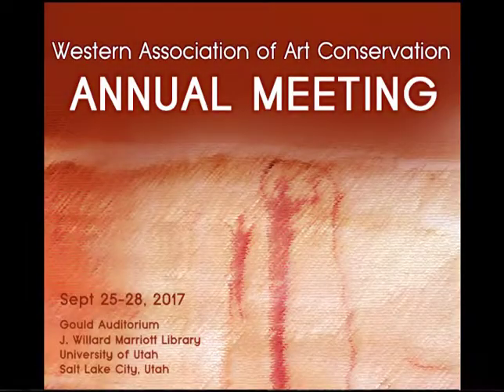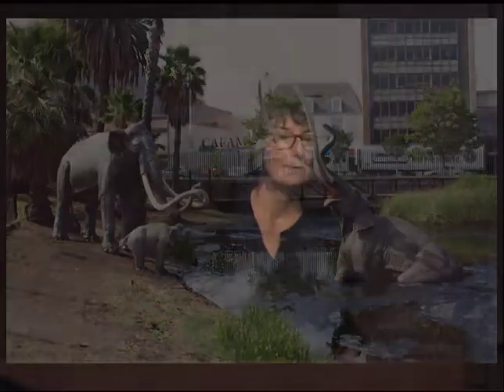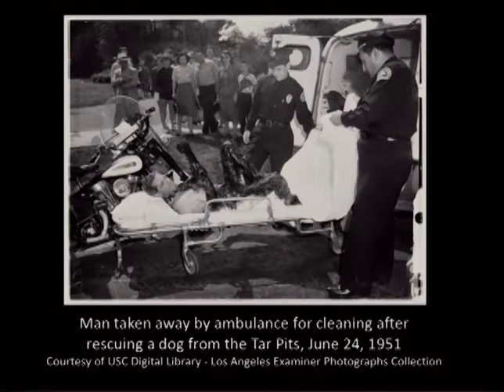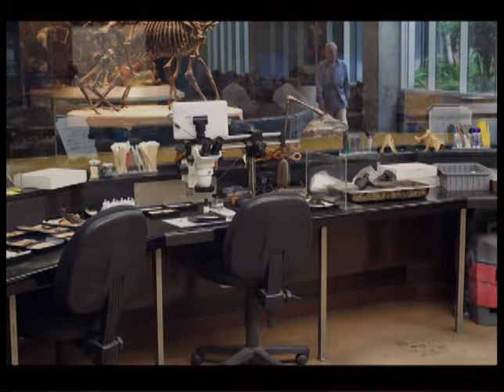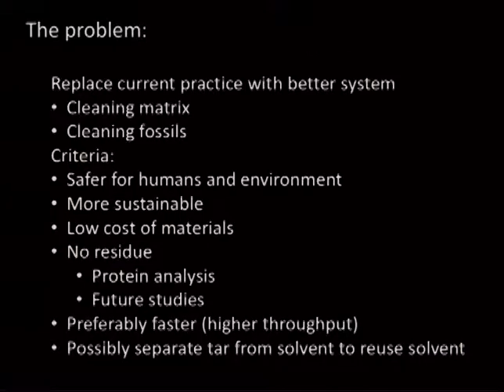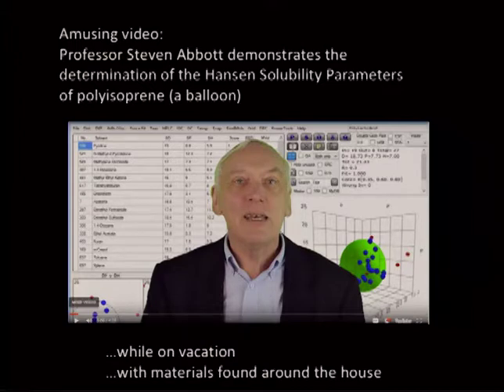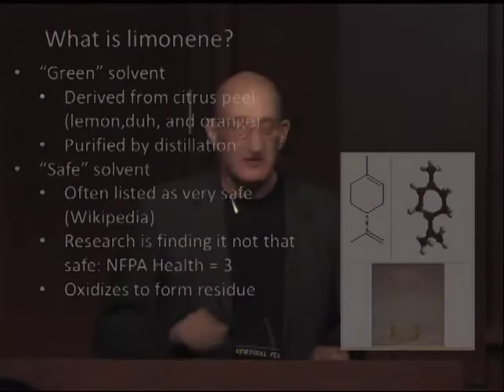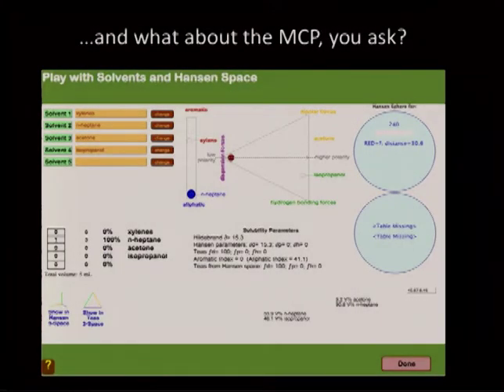2017 WAAC - Developing a New System to Remove Matrix and Clean Fossils from the La Brea Tar Pits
Developing a New System to Remove Matrix and Clean Fossils from the La Brea Tar Pits
Tania Collas, Head of Conservation, Natural History Museum of Los Angeles County
Chris Stavroudis, Paintings Conservator in Private Practice, West Hollywood, CA

Abstract
The La Brea Tar Pits and Museum are part of the Natural History Museum of Los Angeles County family of museums. In addition to the La Brea Tar Pits Museum, which houses one of the world’s largest and most diverse collections of Late Pleistocene fossils, the Rancho La Brea site surrounding the museum contains the only consistently-active urban Ice Age asphalt-seep excavations in the world. The matrix, the material that is excavated, is a combination of tar, sediments, and ice-age fossils ranging in scale from mammoths to insects.

During excavation, matrix is removed from larger fossils mechanically and with locally applied solvent. To retrieve smaller fossils, a section of matrix is placed into a fine mesh sieve and the tar is dissolved and washed out with solvent, leaving the sand and fossils. Volunteers and staff remove small and micro-fossils from the washed sand for characterization and study.

Recently, we decided to re-evaluate our fossil cleaning methods and develop a greener, safer system that would help protect the health and safety of Tar Pits fossil preparators while aligning with the museum’s focus on sustainability. We are working in collaboration with Barbara and Edward Kanegsberg, editors of the book Handbook for Critical Cleaning, to formulate a better strategy for both cleaning larger fossils and for separating the sediment and fossils from the matrix. Our goal is to replace the current cleaning protocol with a new, environmentally-friendlier and healthier system that will generate much less waste, allow for solvent re-use, and potentially speed the cleaning process.

Tania Collas Biography
Tania Collas is the head of conservation at the Natural History Museum of Los Angeles County, where she has worked for 16 years. She is a graduate of the Buffalo State College art conservation training program.

Chris Stavroudis Biography
Chris Stavroudis is a paintings conservator in private practice in West Hollywood, CA. Over the last 13 years, he has been developing and refining the Modular Cleaning Program. One section of the MCP deals with solvents and solvent mixtures. Richard Wolbers and Chris wrote the chapter “The Cleaning of Paintings” in the second edition of the Handbook for Critical Cleaning.